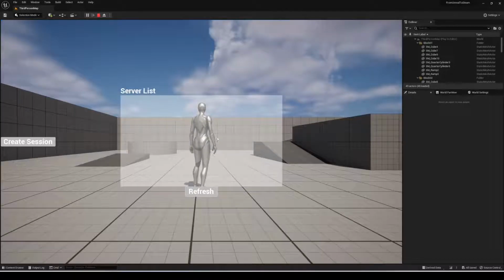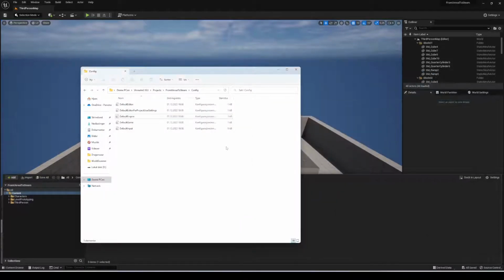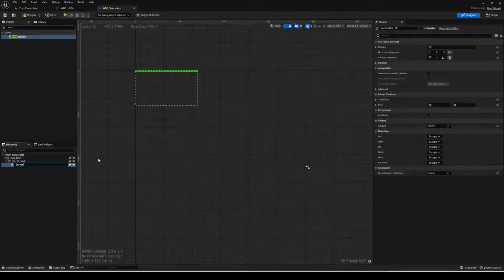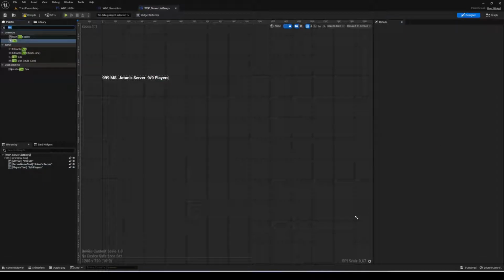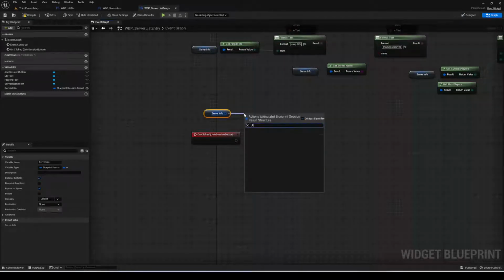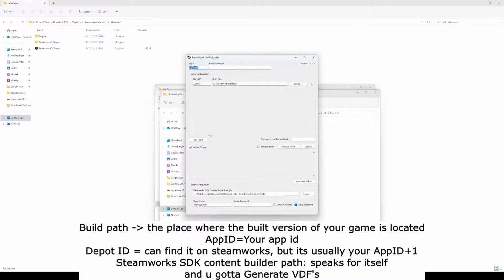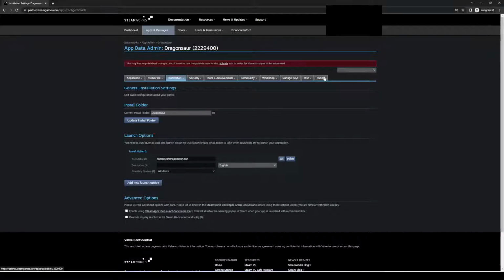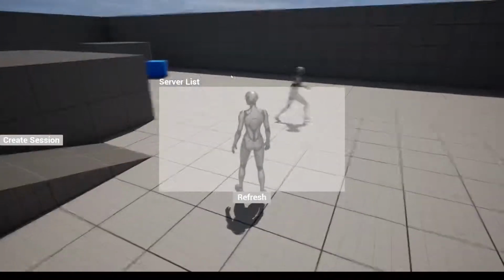[UE5 - BP] From Unreal To Steam - Steam Multiplayer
In todays video, we will be making a Multiplayer, well, the word 'game' dont feel right - we are making a Creating Lobby Session, Populating a Server List, setting up what we need in order to get this onto our steamworks site, then finally, going through the process of getting it onto steamworks using Steampipe and playing with ur buddy (who has to be in your steamworks as a partner or something).

Pre-requisites are:
Visual Studio